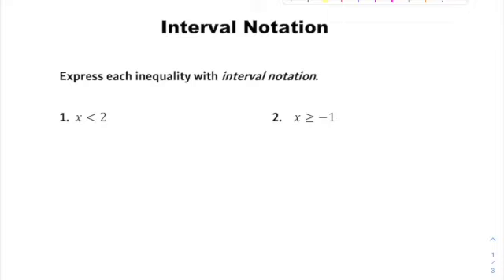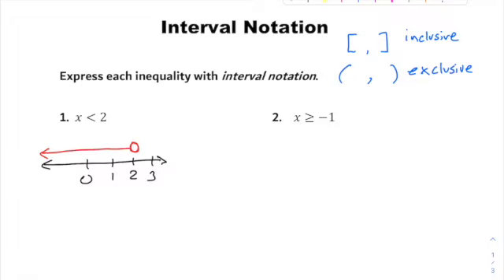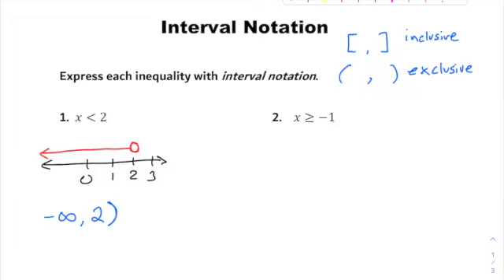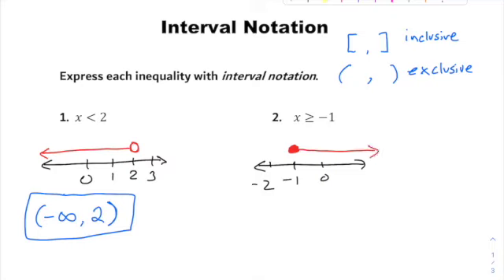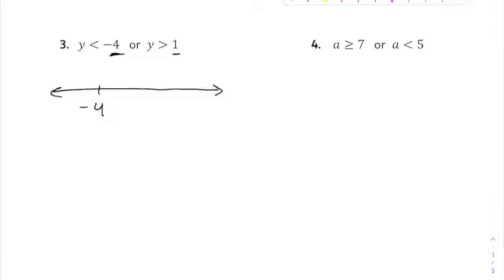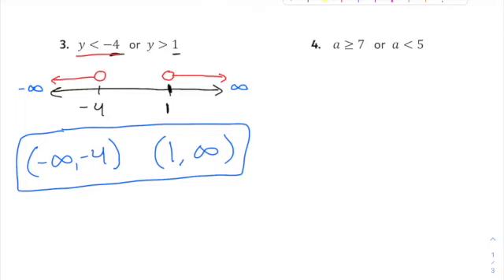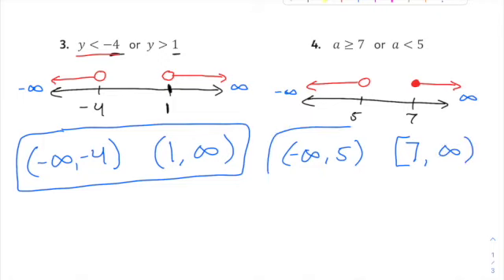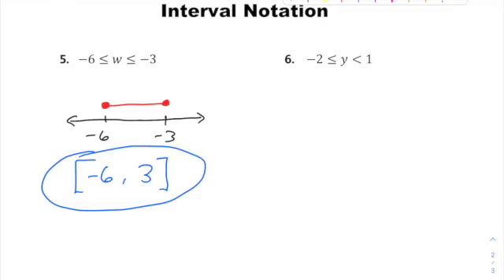Interval Notation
How to use "interval notation" to describe inequalities - a wide variety of examples are illustrated.